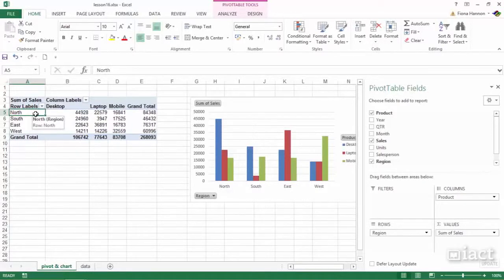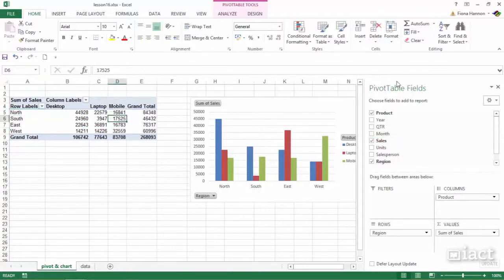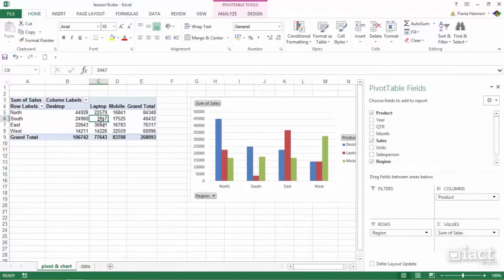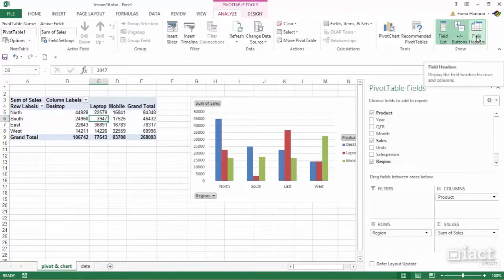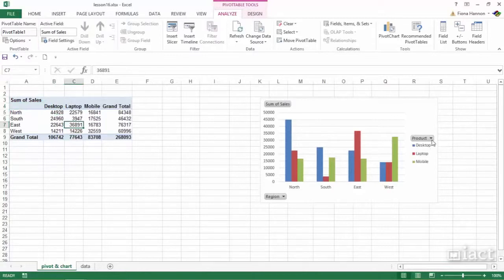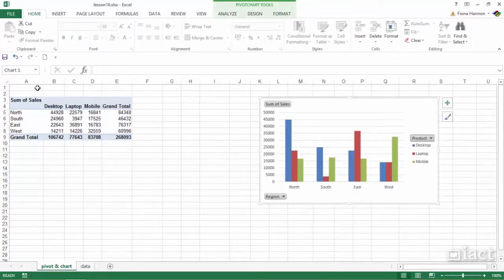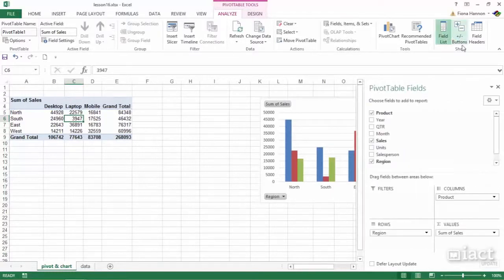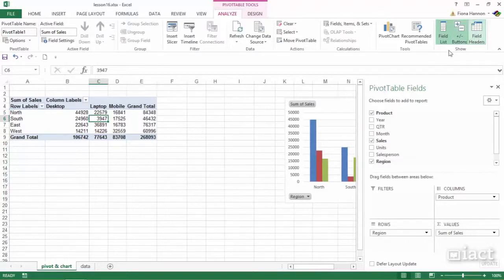Show and Hide Options - Excel 2013 Pivot Tables